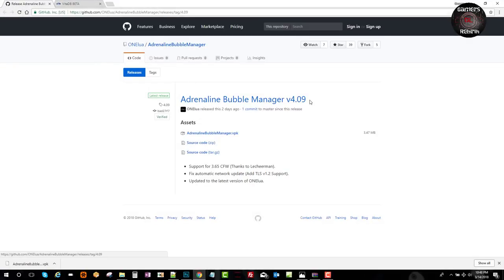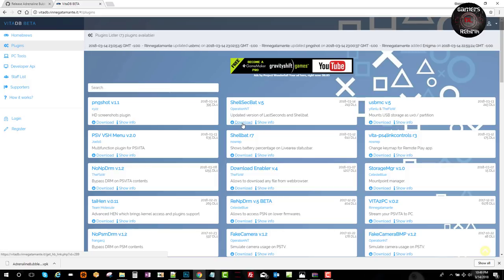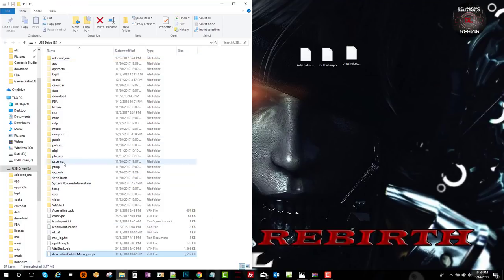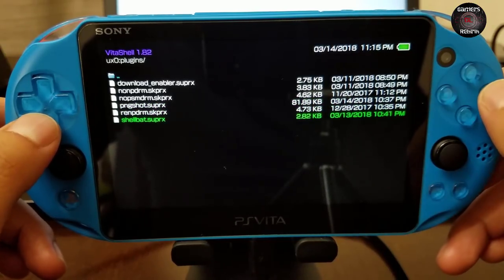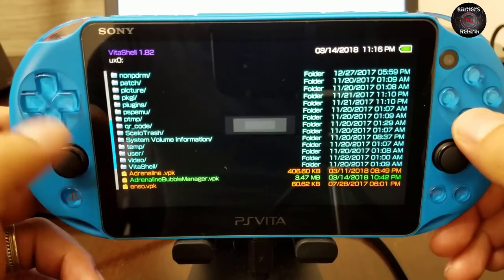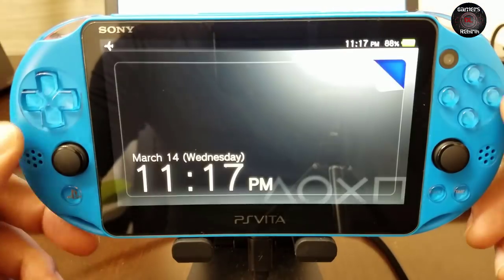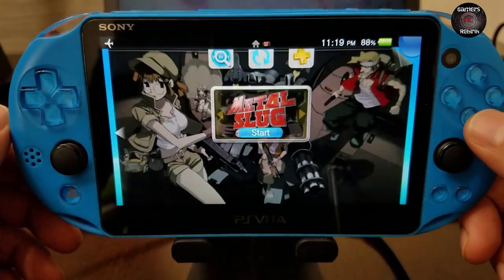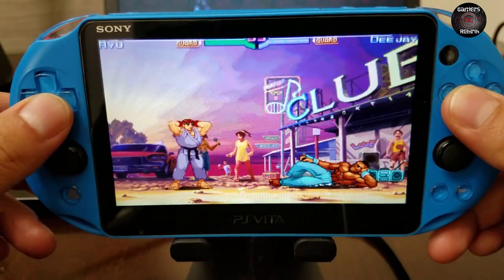Create LIVE AREA Bubbles PS VITA CFW 3.65! Adrenaline Bubbles Manager UPDATE!